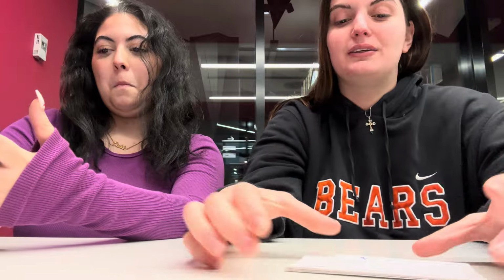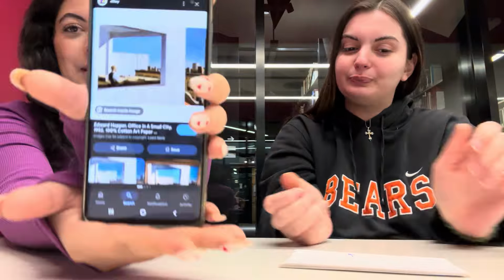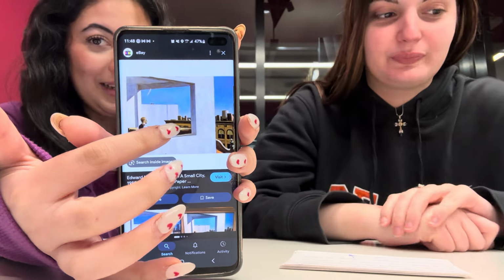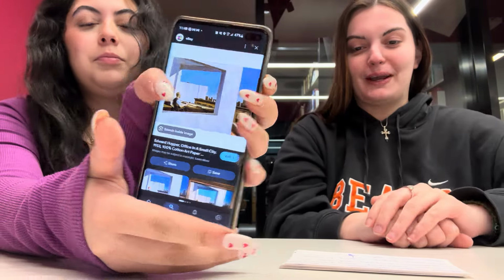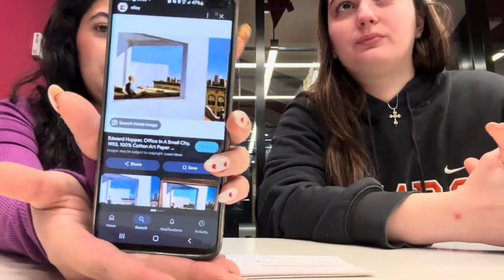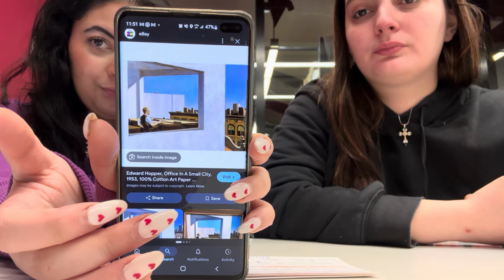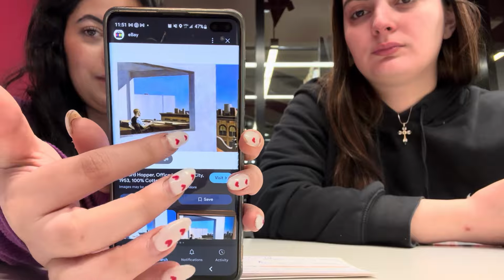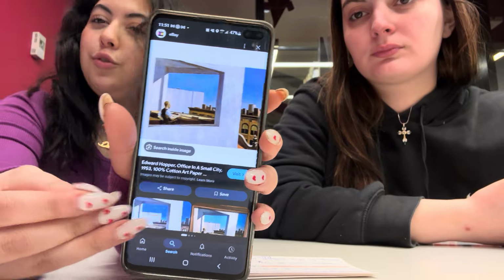Podcast for LBCL 295 B Dimi and Dalia